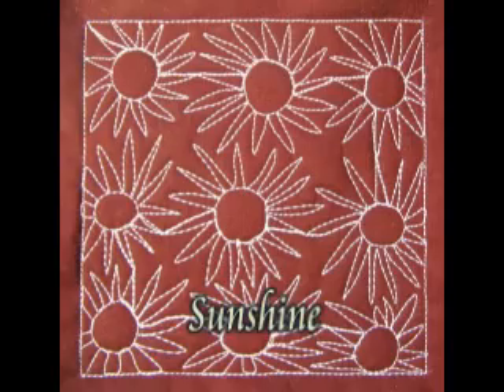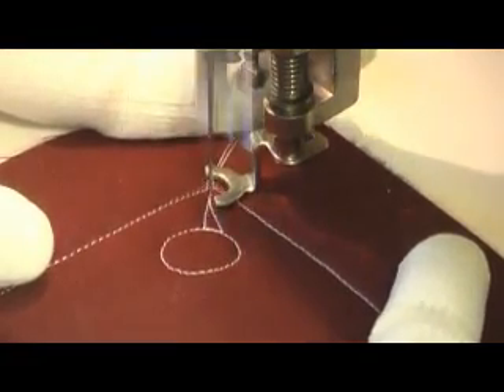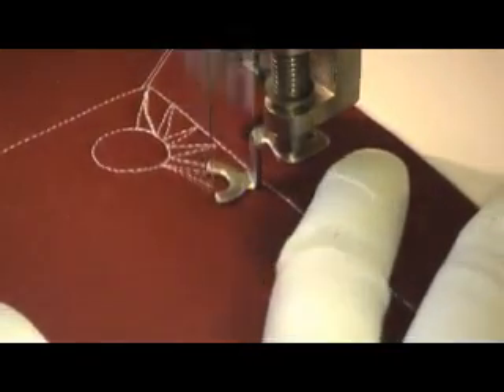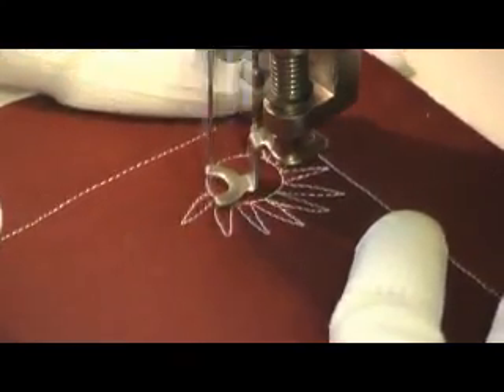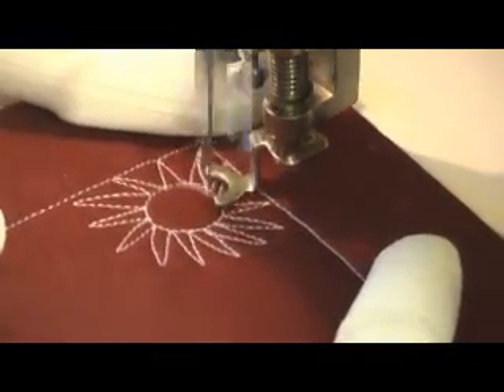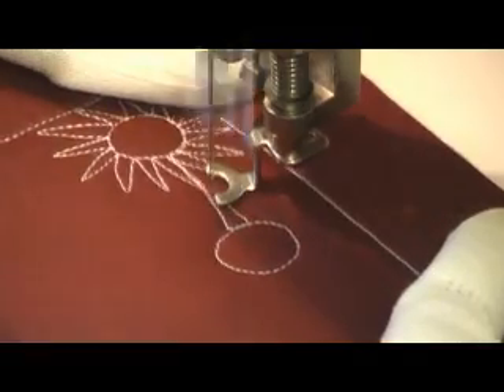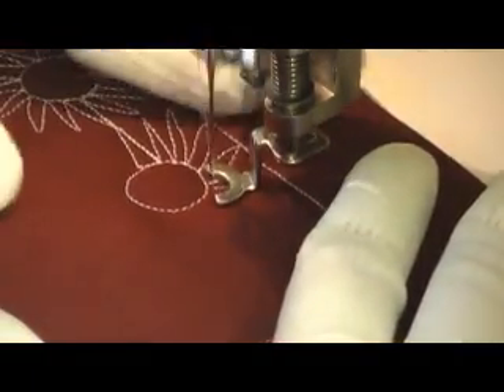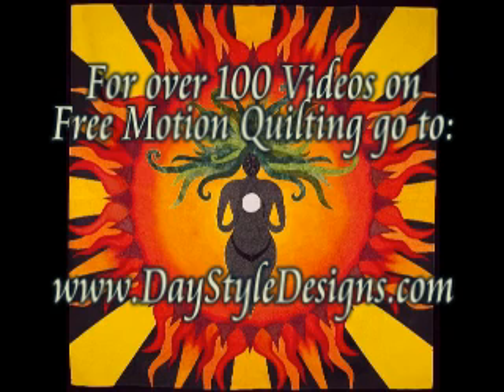Quilt Stitching Patterns - Sunshine Machine Quilting Design Tutorial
Quilt stitching patterns come in all shapes and sizes. Here's a fun design called Sunshine to quilt easily in blocks, sashing, or quilt borders.